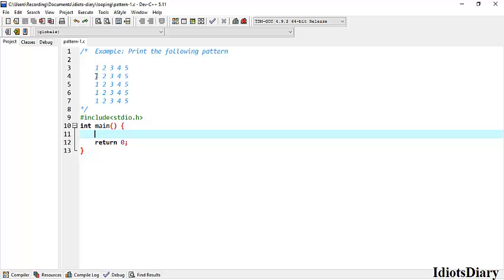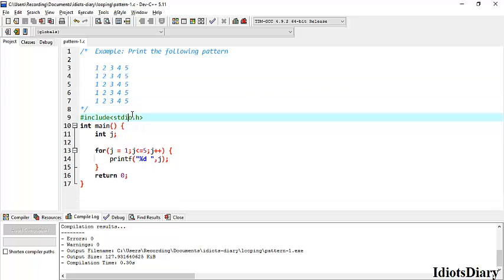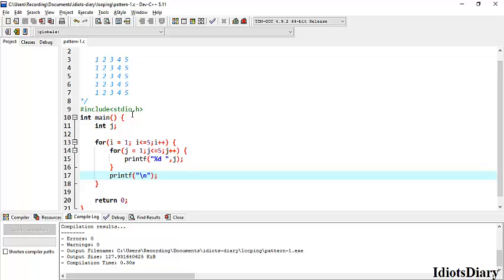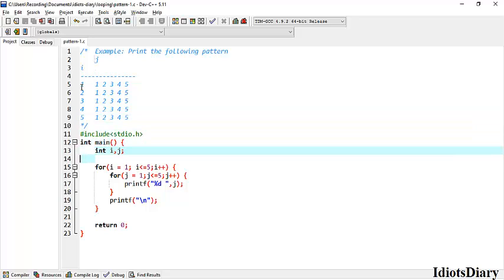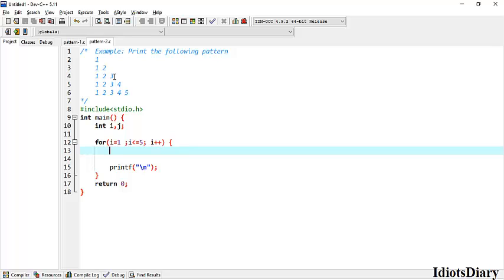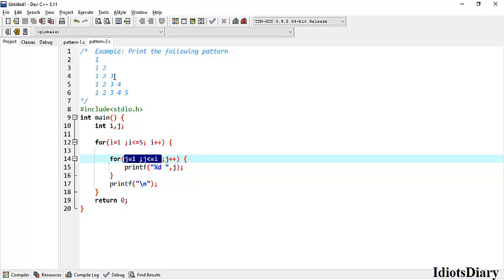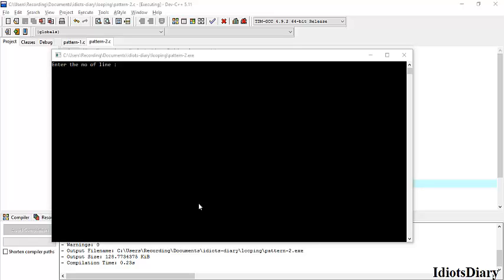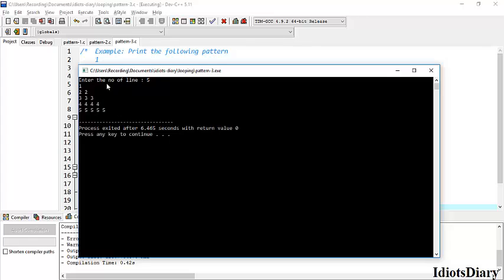C Programming tutorial #15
This video cover the basic programming using nested loops and covers pattern printing fundamental